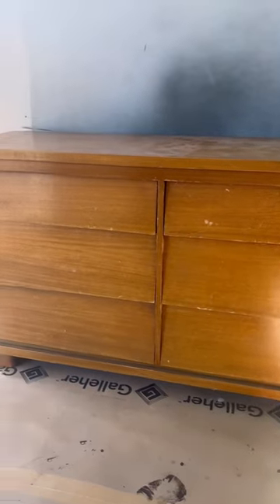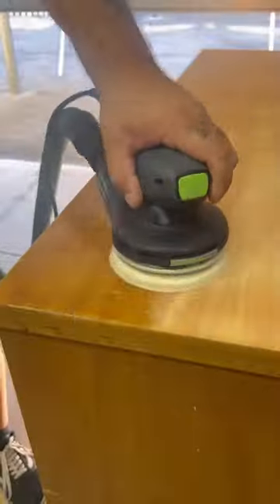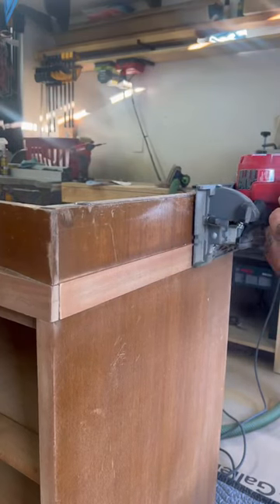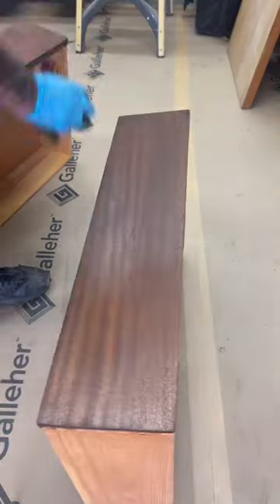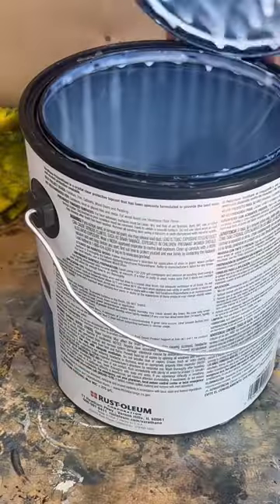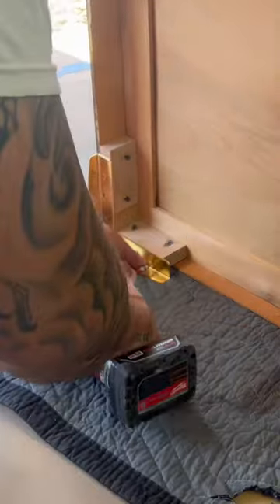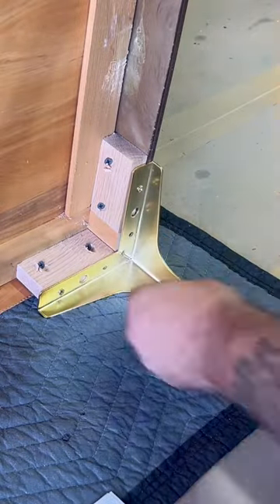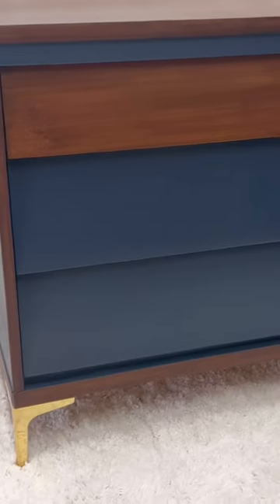HOW TO FLIP a neglected 1960’s DRESSER and REPURPOSE it FOR SOMEONES HOME || DIY EXTREME MAKEOVER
In todays video, i take a very neglected 1960’s mid century style dresser and give it a second chance to live another 50-60 years. I do a 2 tone paint and stain combo on it using a custom blended navy blue paint. I hope everyone likes it as much as i do.

Stain color: Verathane Dark Walnut

PAINT COLOR: Limousine Leather by behr

TOOLS: HVLP spray gun with a 2.5 tip

Festool orbital sander

Wood glue